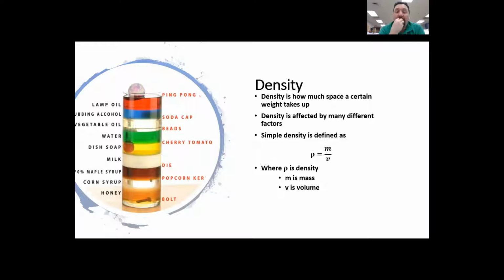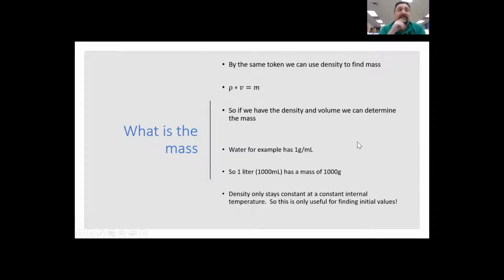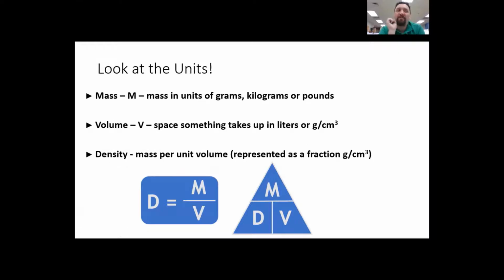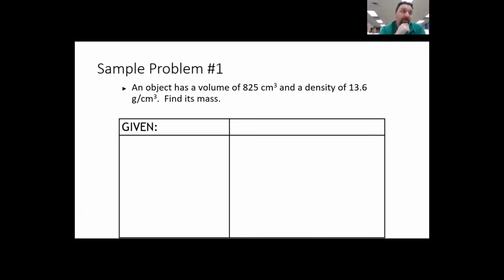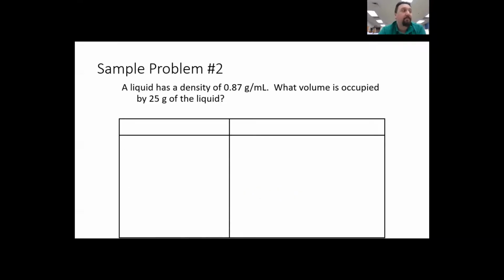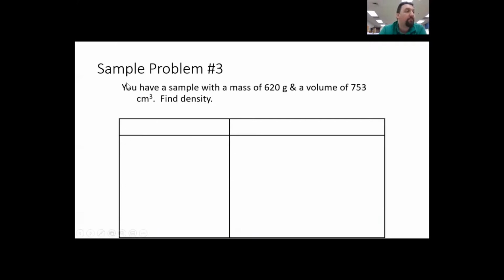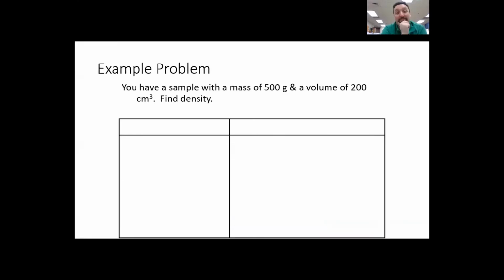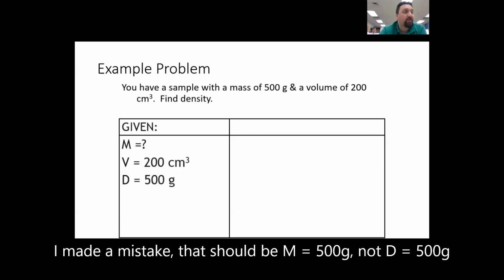Density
This is the reupload of my density video